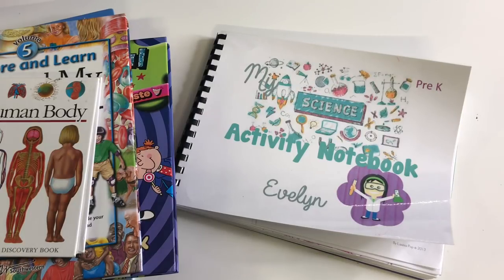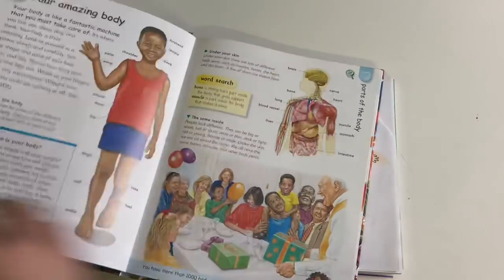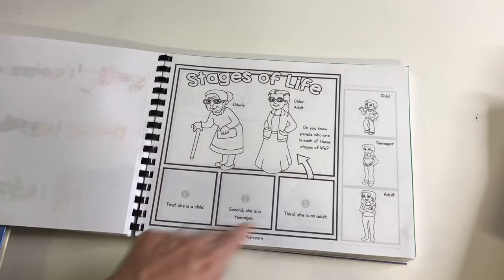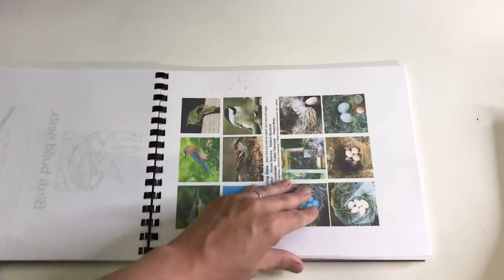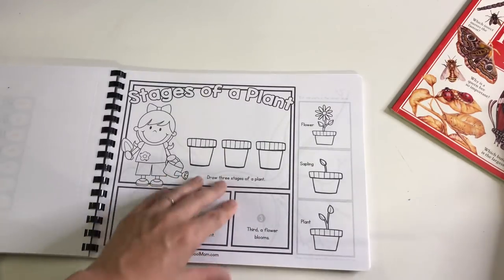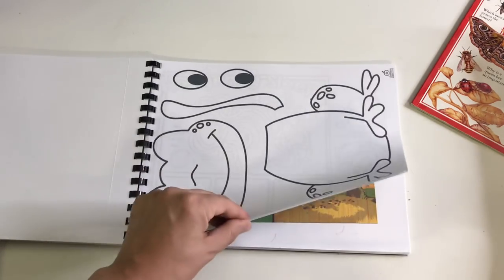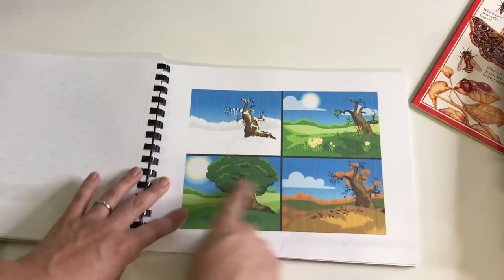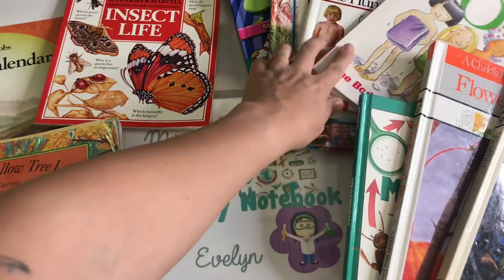HOMESCHOOL PRE-K SCIENCE ACTIVITY NOTEBOOK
Heres a look into my Pre-k science notebook .. I put this notebook together with a bunch of free resources that I found using Pinterest and TPT... Hope this helps and influences some of you to put something similar together .